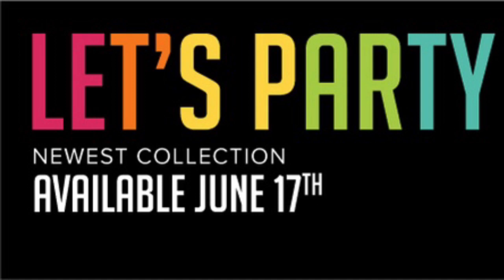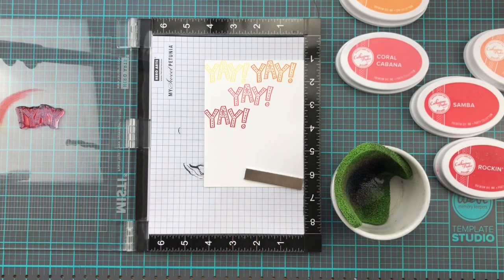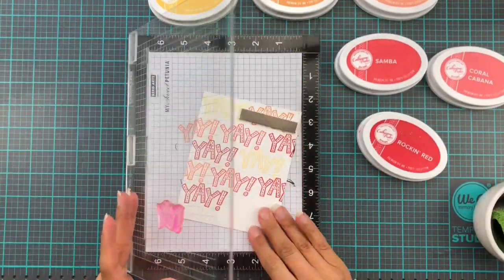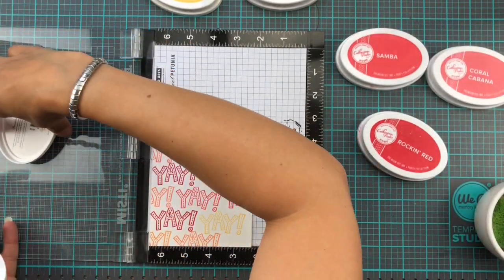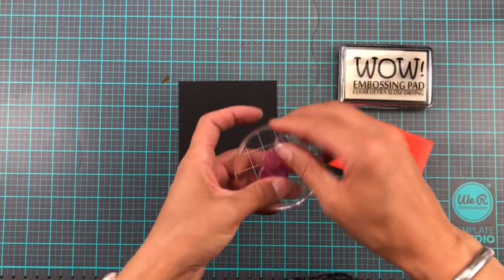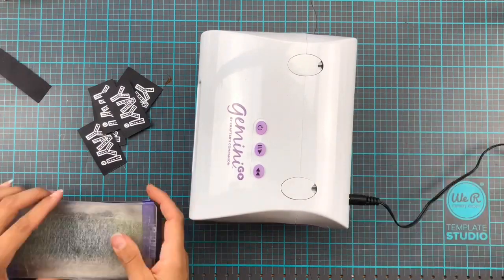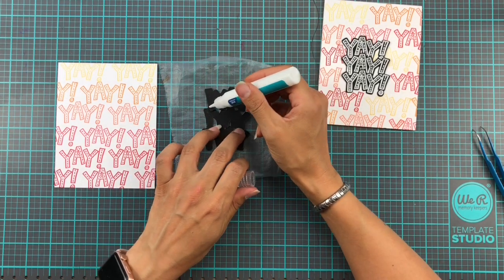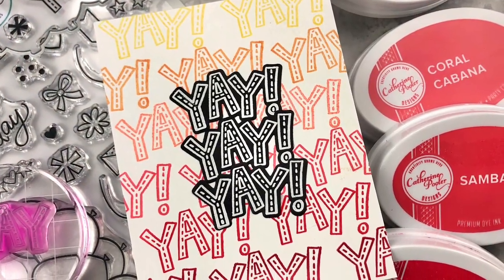YAY, Gifts! | Let’s Party With Catherine Pooler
Let's Party!! And by 'partying' I mean crafting, of course.

These cards are made with the June 2020 release from Catherine Pooler, called Let's Party. The stamp set used is called Life, Love, Latte and it has a coordinating diecut set too.
The sequin mix that I mention in the video is called Soda Springs mix, and I almost added the sequins (as you can see in the final photos) but in the end decided not to.

Yay, Gifts! Stamp set

Yay, Gifts!

WOW! Opaque Bright White

WOW! Embossing Pad

Ellen Hutson supply list (with some substitutes)
Supplies List:
MISTI Laser Etched Stamping Tool (8-1/8 X 10-1/2), My Sweet Petunia
(I used my Gemini Go for this video but I have a Gemini Jr as well)
Thank you so much for stopping by today, I hope you enjoyed the video and the cards!

Lots of love and happy crafting from Erica